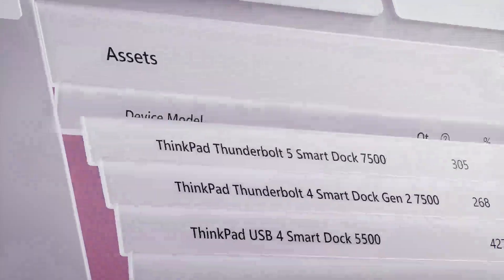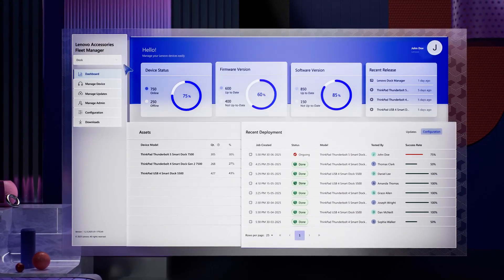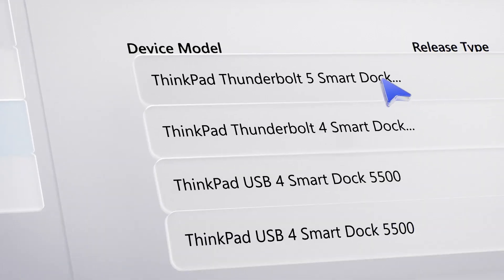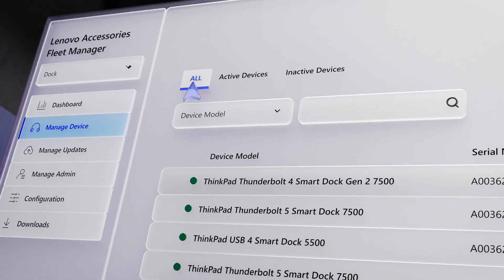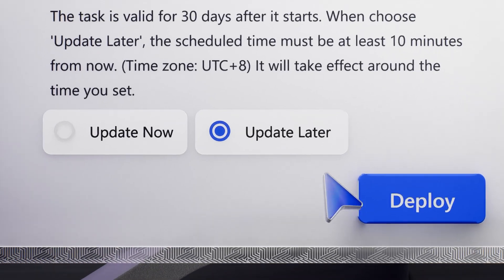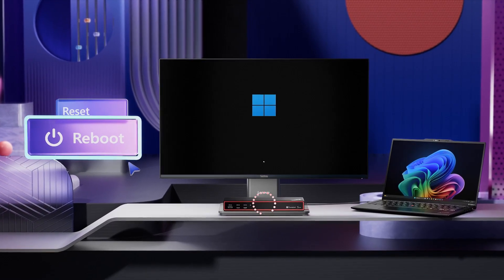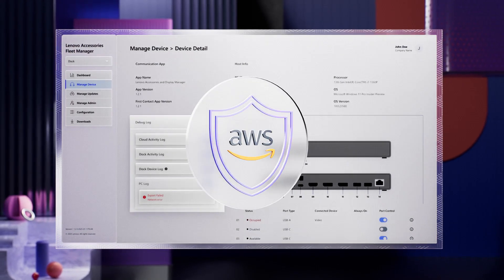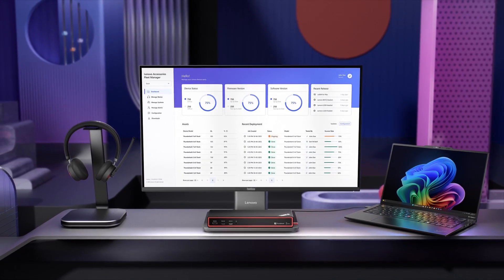Lenovo Accessories Fleet Manager (LAFM) Tutorial Video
Lenovo Accessories Fleet Manager (LAFM) is a powerful, cloud-based solution that lets you centrally manage Lenovo accessories like commercial headsets and docking stations from one place. With easy updating, configuration, and troubleshooting anytime, anywhere, LAFM makes IT management faster, more efficient, and hassle-free — and it’s completely free and CSA compliant, giving you peace of mind while keeping your fleet in top shape.